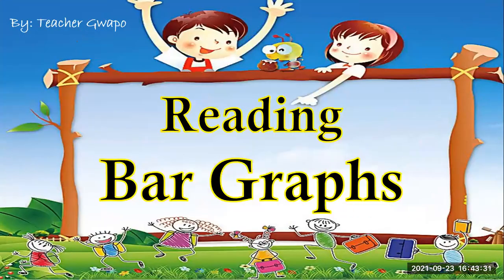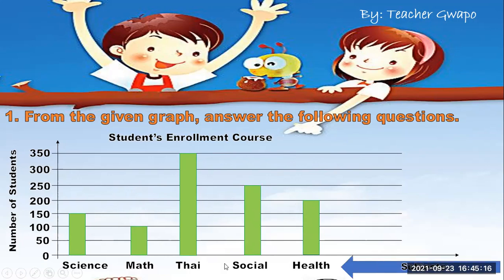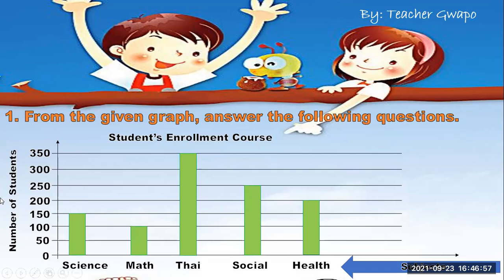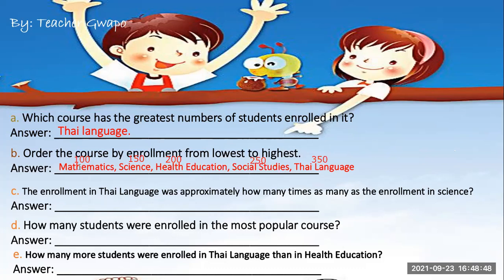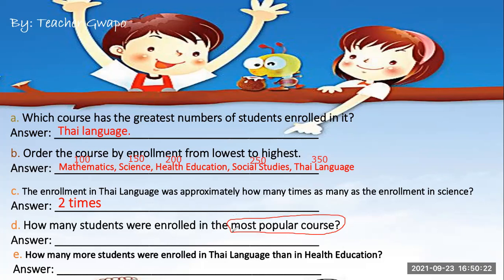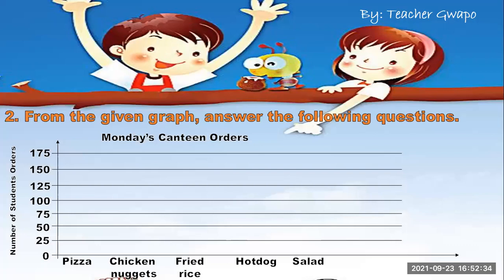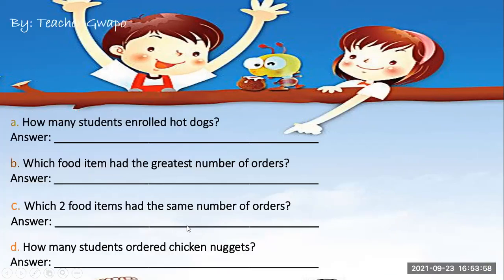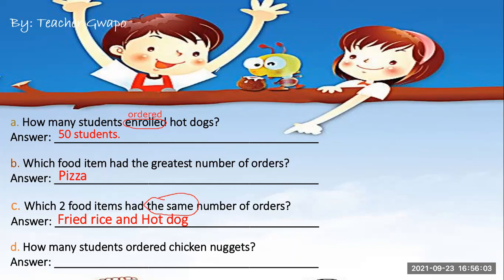Reading Bar Graphs for Grade-3 by Teacher Gwapo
In this video, students will learn "Reading Bar Graphs" by Teacher Gwapo... MEP 3 September 23, 2021